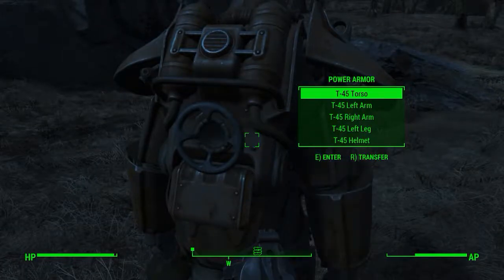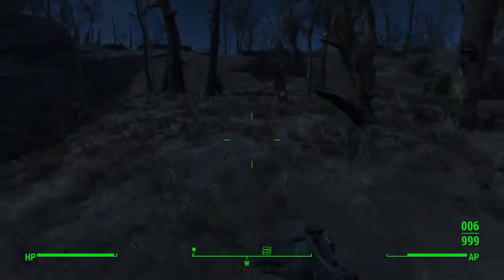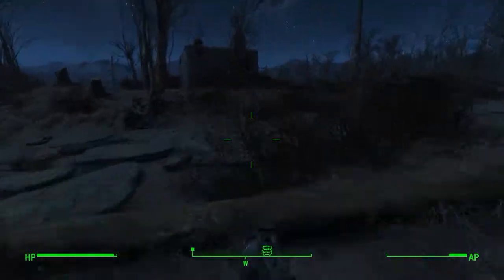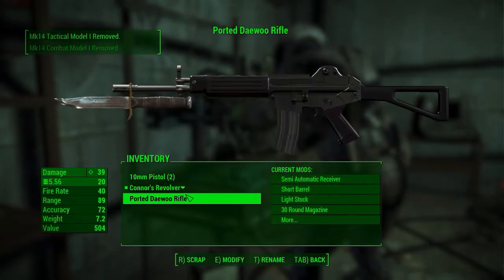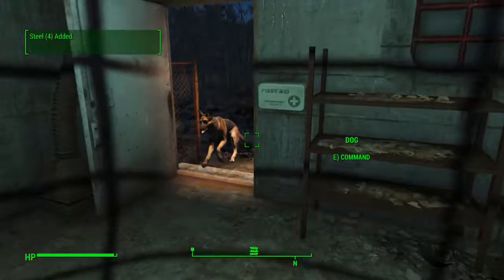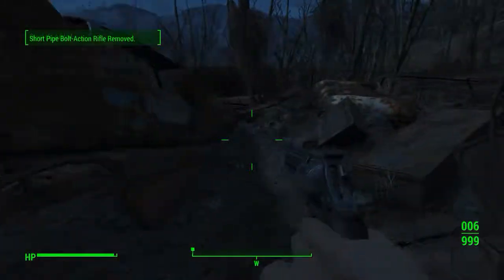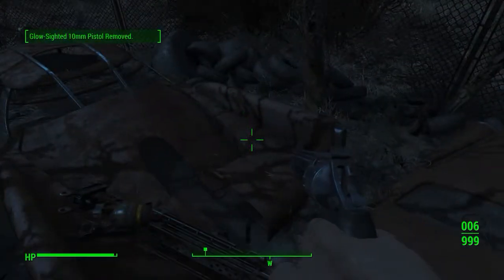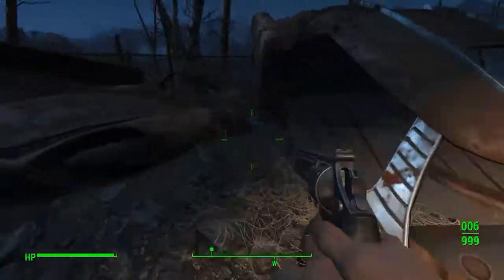Fallout 76: Bethesda's Screw up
No, I didn't buy the Bundle nor did I receive one. Currently don't have that kind of disposable income to dispose of in such a manner or in such volume.